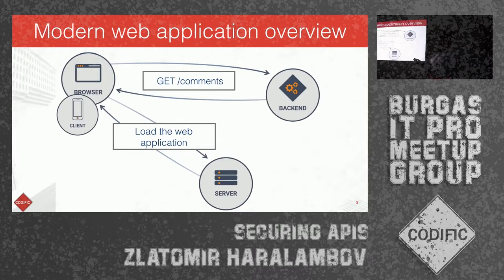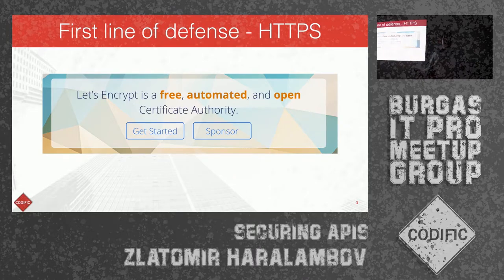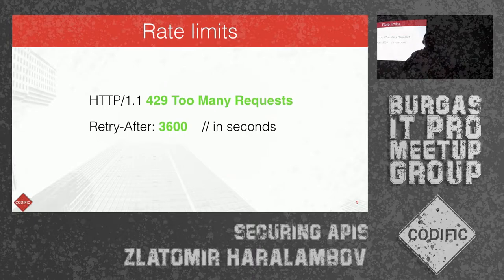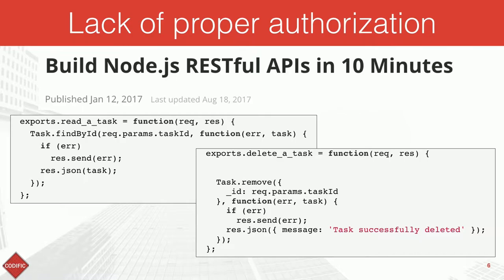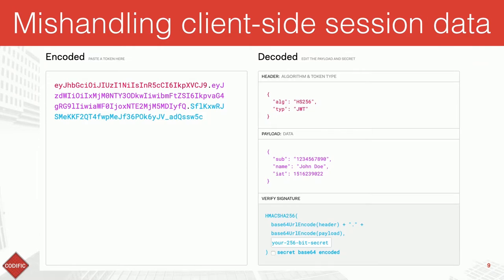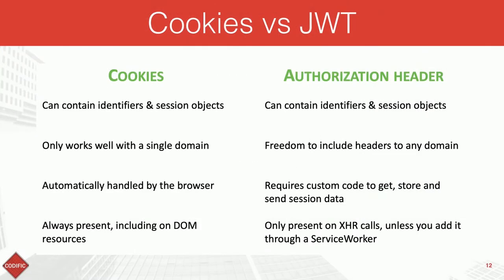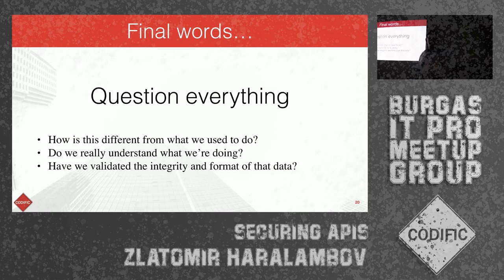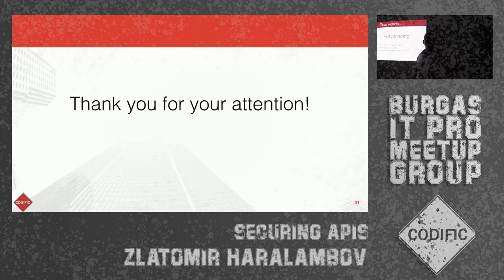Securing APIs by Zlatomir Haralambov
Bourgas IT Pro Meetup is a series of informal evening sessions where various IT community members come together. Get invaluable insights into the latest developments and current best practices, while enjoying a bite to eat and a beer (or a soft drink).

In the second part of the meetup, Zlatomir Haralambov discussed Securing RESTful APIs. There is a lot of stuff that you have to keep in mind when you work on the security part of your project. You won’t let your car unlocked, why would you do so with your data. Implementing and deploying APIs in a secure manner is essential and Zlati showed us a few tips and tricks.